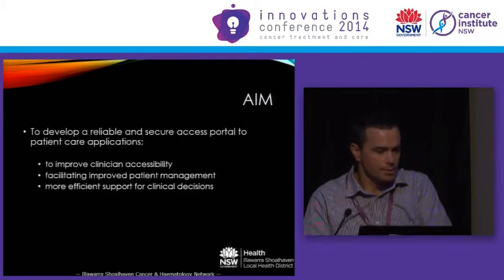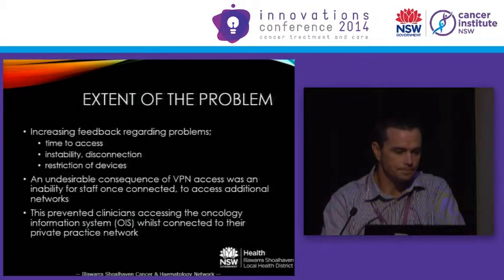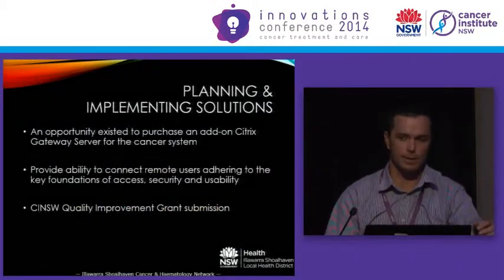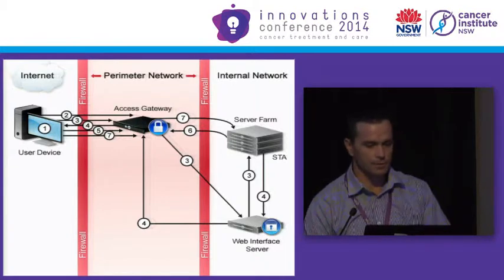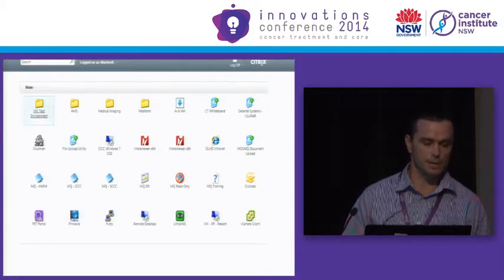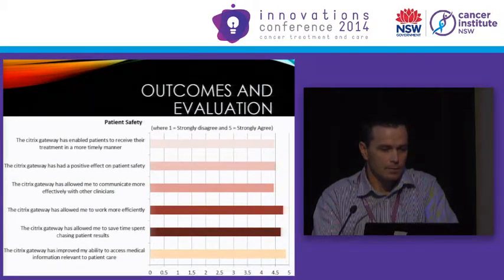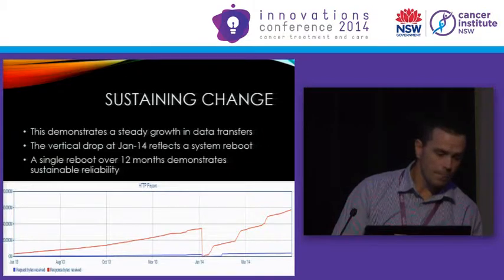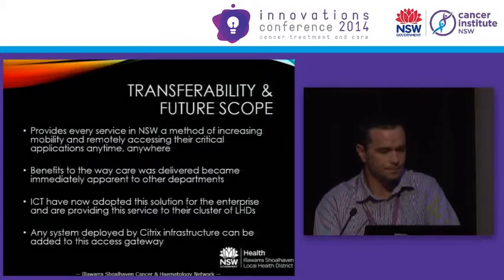Oncology information system web-based access portal development - Anthony Arnold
Traditional approaches providing remote access to clinical information systems have proven cumbersome and restrictive in functions. This leads to reluctance in use and limited clinical efficiency.

Historically, access was provided through a Virtual Private Network (VPN) access system. The VPN access model provided a number of challenges.

Within cancer services there was an increasing prevalence of feedback regarding the problems with the historical VPN access system (time to access, instability, disconnection, restriction of devices).
Innovations Conference
The Innovations in Cancer Treatment and Care Conference is a free, annual event hosted by the Cancer Institute NSW. The conference provides health professionals with an opportunity to hear, collaborate and share the latest innovations in quality cancer care. This year's event was held at the Novotel Sydney Olympic Park and was attended by over 300 delegates working to lessen the impact of cancer in NSW.